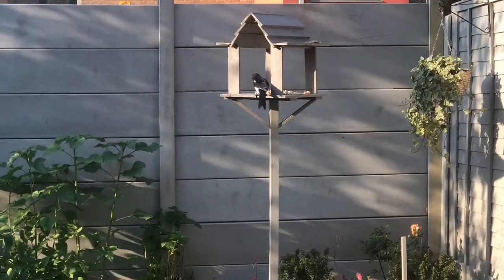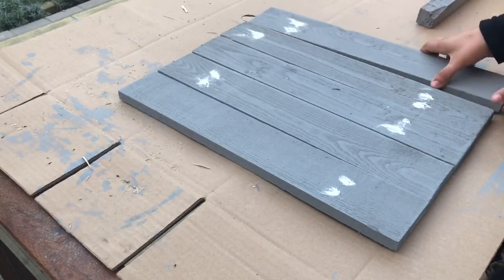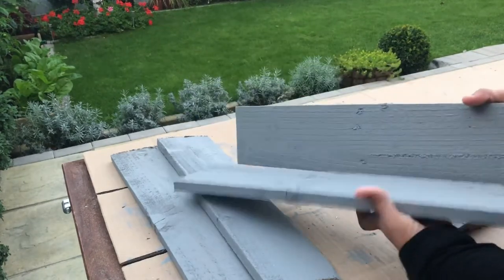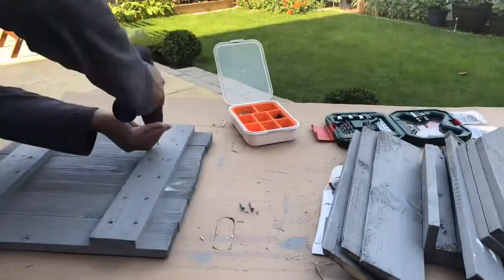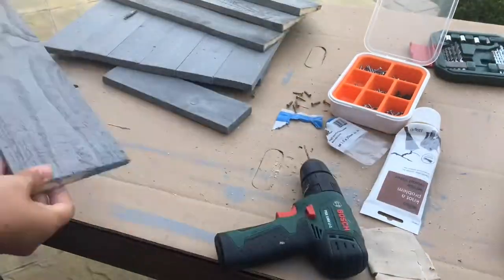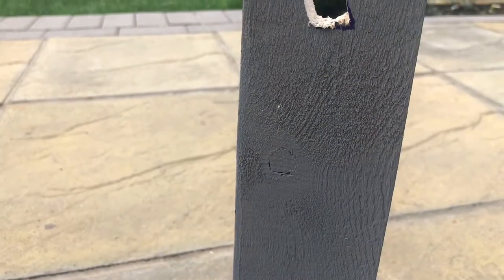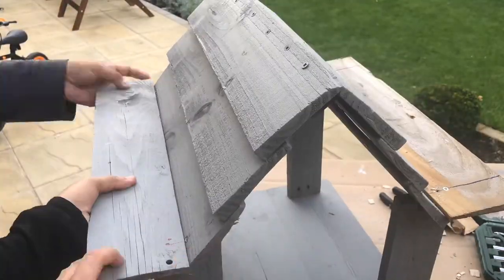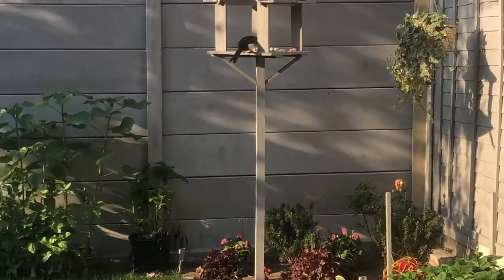BIRD TABLE FROM A PALLET/ UPCYCLE PROJECT/SanaA’s Garden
In this video am building this bird feeding table here are the details/measurements of the wood we used.

For the base :
- [ ] 8 pieces of wood (18” long)
        6-horizontal
        2- vertical
- [ ] 4 pieces of side support(10” long)

For the roof :
- [ ] One square piece of wood ( to join both sides

To fix the bird table on the ground:
- [ ] 3”x3” post( 2 meters long

To fix bird table to post:
- [ ] Two pieces of wood according to required length cut at angles on both ends
I am delighted you have you as a friend here, thanks💕😊.

🌿 GROWING ASIATIC LILIES??
     v=x8_w8Ksw09M&list=PL9j1cxXyrLT2Tk1wUUWv9n22hIp5afHfp

🌿 SOCIAL MEDIA.

    🌱 Do I live in India?
         NO, but I am from India

    🌱 Which zone do I Garden?
           between zones 8-9 The United Kingdom.

    purchase after clicking on my links.  It doesn't cost you any extra.  Thank you for your continued support to keep SanaA's Garden flourishing.